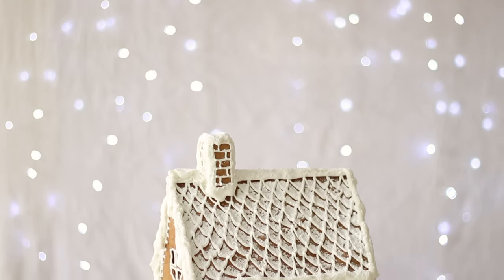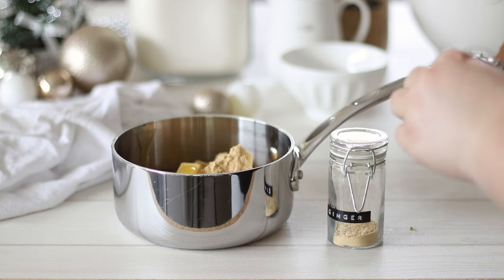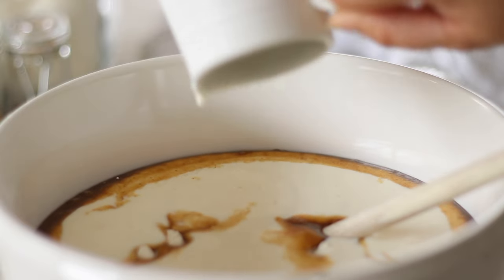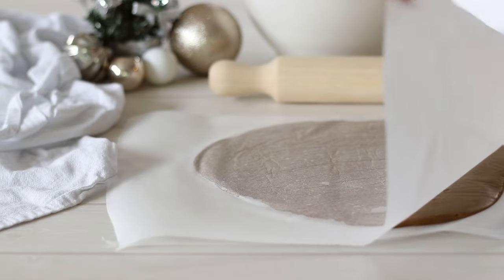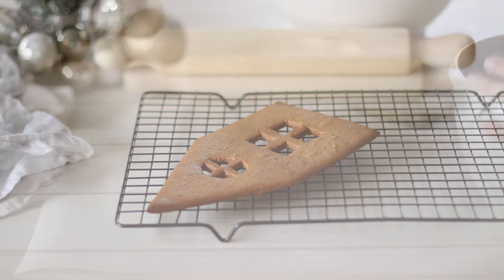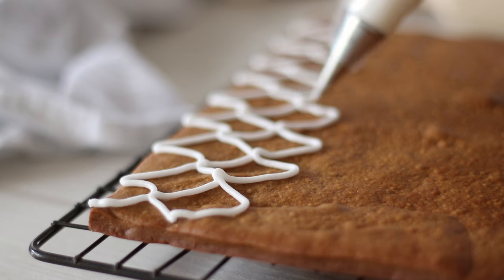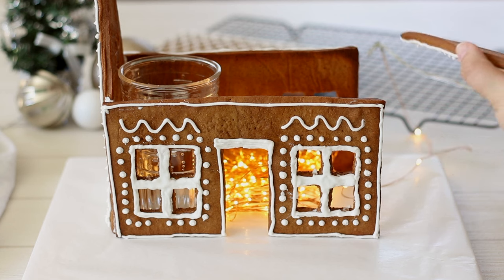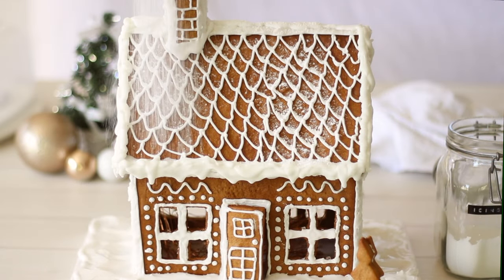Gingerbread House Recipe | How to make a Gingerbread House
How to make a Gingerbread House Recipe from scratch. A Christmas recipe, everything from the Gingerbread House Recipe, the Gingerbread House Template and the decorating.

If you would like to learn how to make a Gingerbread House then just follow this Gingerbread House Recipe.

ABOUT

Piping Bag
Piping Nozzle
Chefs Knife

GINGERBREAD HOUSE RECIPE

Ingredients

1 Stick | ½ Cup | 113g Butter
¾ Cup | 250g Golden Syrup, Molasses or Corn Syrup
4 tsp Ground Ginger
4 tsp Cinnamon
1¼ Cups | 250g Brown Sugar
6½ Cups | 810g Flour
1¼ Cups | 310ml Milk

2 Egg Whites
4 Cups | 500g Icing Sugar or Powdered Sugar

Instructions

In a small saucepan add the butter, molasses (or golden syrup or corn syrup), ground ginger, cinnamon, and brown sugar. Heat over medium-low heat, stirring until the butter has melted.
In a large mixing bowl measure out the flour. Pour the melted butter mixture into the bowl as well as the milk.
Using a wooden spoon or electric mixer mix until you have a combined dough. Cover the bowl and place into the fridge for 3-4 hours or overnight to firm up.
Roll out the gingerbread dough between 2 sheets of nonstick paper until it is 1cm or ½ inch thick. Using the templates cut out the gingerbread house pieces.
Bake the house pieces in a 180C|350F oven for 15-20 minutes or until browned. Leave to cool completely before trying to assemble.
To make the royal icing add the egg whites and icing sugar or powdered sugar to a medium sized bowl. Using a stand mixer or a hand mixer, mix the ingredients together for 5-8 minutes until it is thick and bright white. Cover well to prevent drying out.
Decorate the gingerbread house pieces using a piping bag filled with the royal icing. Leave the pieces to dry for at least 6 hours or overnight before trying to assemble the house.
To assemble the house use a cake board or chopping board. Pipe the edges of the front, back and sides with the royal icing. Stick the pieces together, using a glass or mug for support. Leave the bottom of the house to dry for at least 4 hours before adding the roof.
Pipe the edges of the roof pieces with the icing and place on the top of the house, using glasses or mugs for support until it has dried. Pipe the bottom of the chimney pieces and stick them to the top of the house, followed by the side pieces. Pipe the bottom and side of the door to stick down, leaving it as opened or closed as you want. Leave the house to completely dry overnight.
Decorate the outside of the house using gingerbread men or trees or cinnamon sticks to look like wood. For a snow appearance use any leftover royal icing and spread it over the base outside the house. Once dry dust the whole house with icing sugar or powdered sugar.